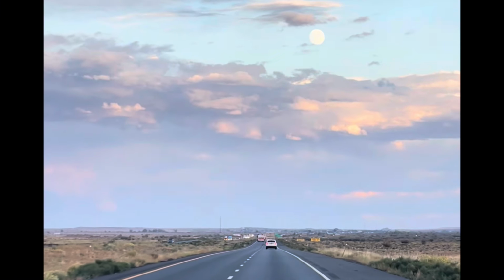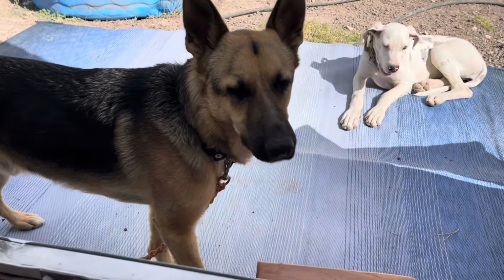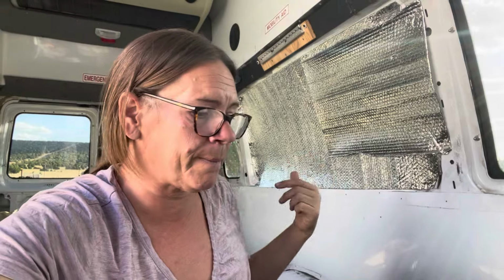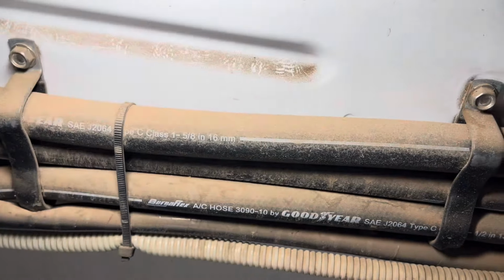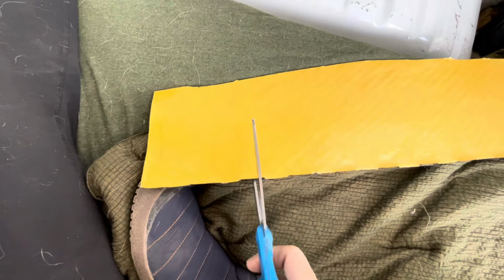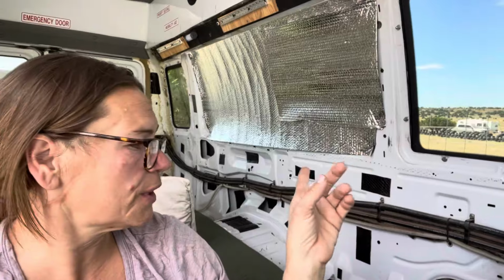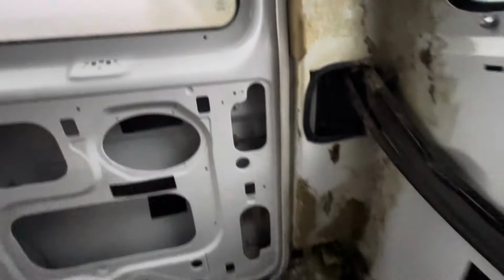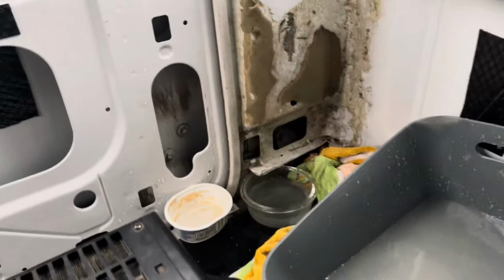VANLIFE VAN BUILD GONE WRONG: This Van LEAKS & $4k Heater/AC Problems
Step by step, I’m realizing that what I intended for this van is not going to be possible. It’s problem after problem after problem with repairs, design, and worst of all, leaks! These roadblocks are holding the van build up in a race against time before freezing weather hits.

The stress is piling up and I’m not even sure I can handle this by myself.